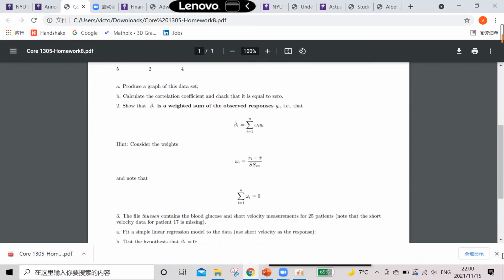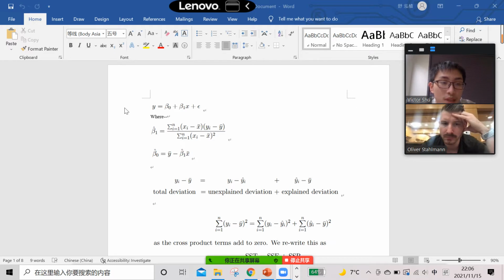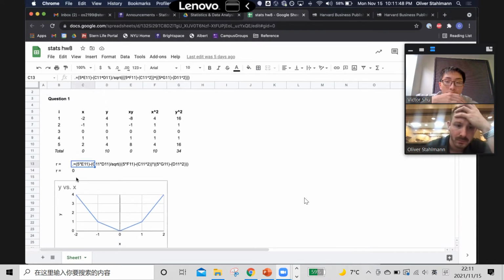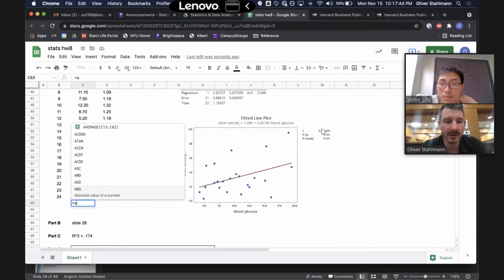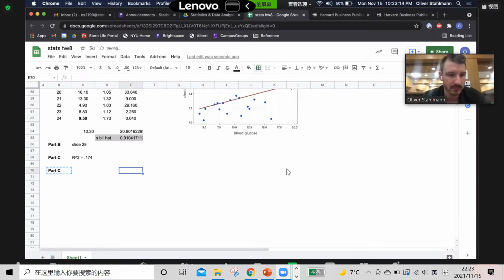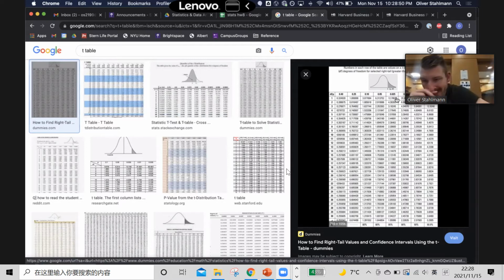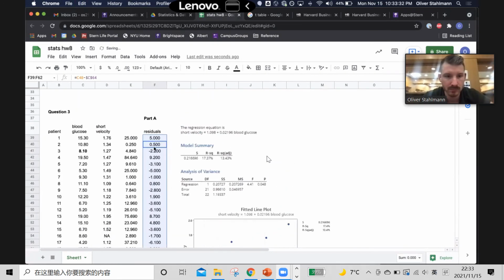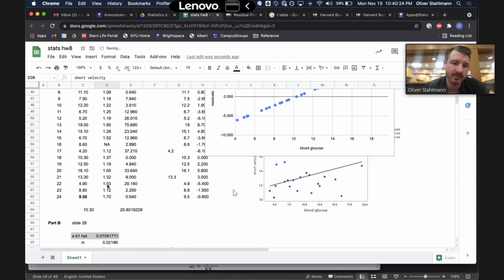Week 8 Office Hours_Monday_11/15/2021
A brief discussion on HW 8